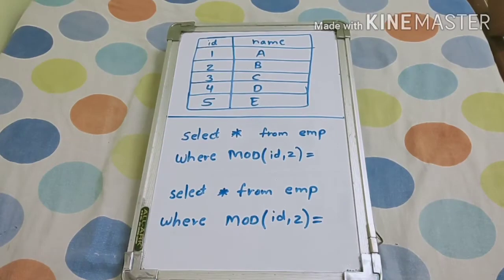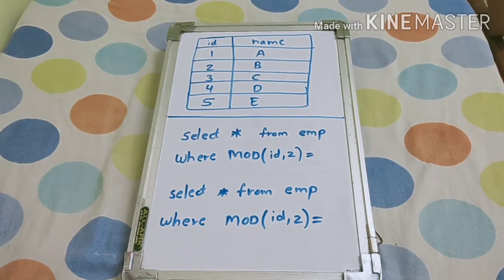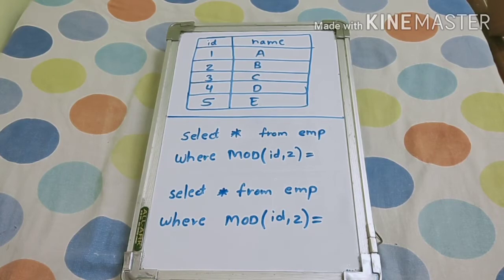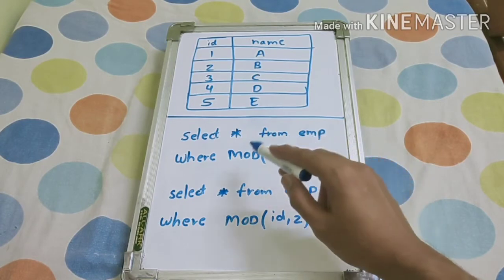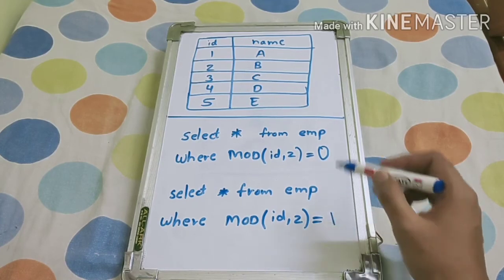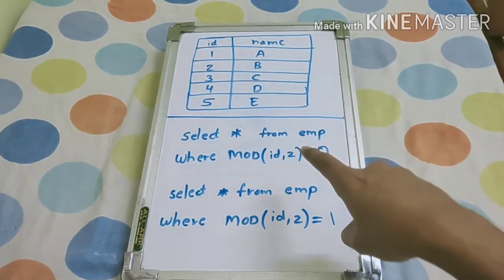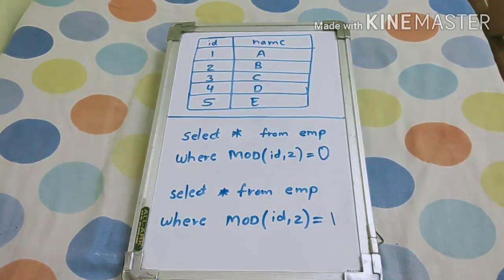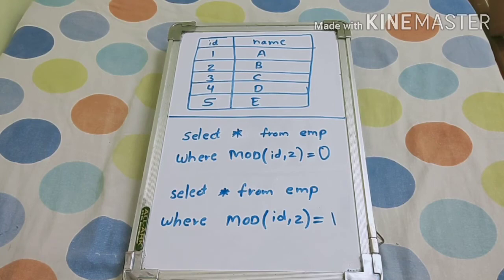Query to find alternate records in SQL / SQL INTERVIEW QUESTIONS